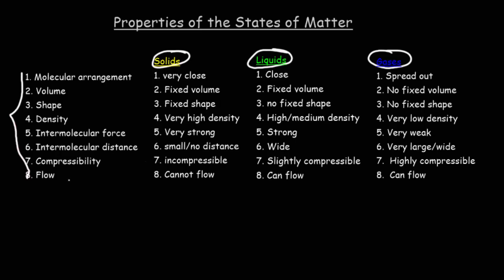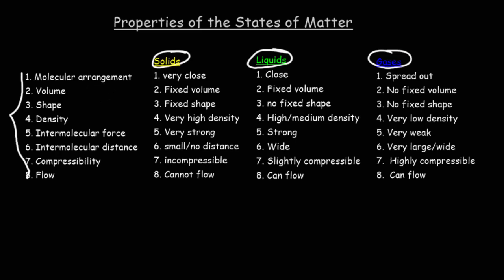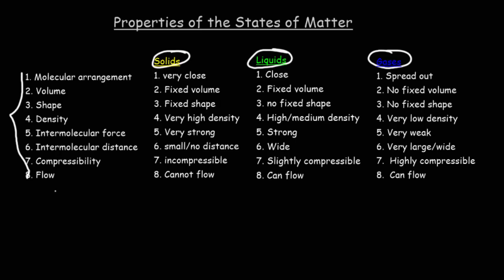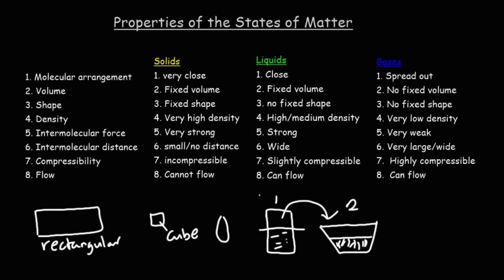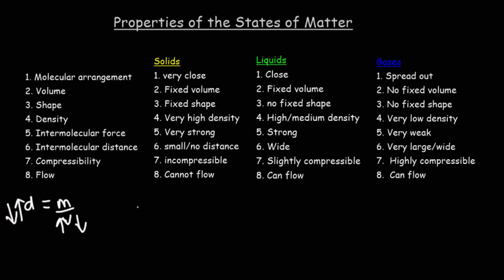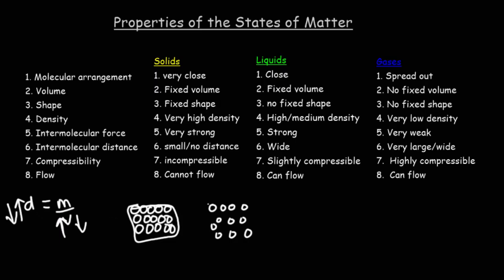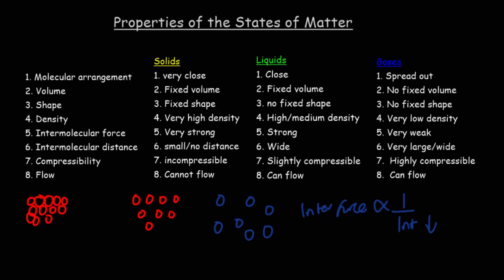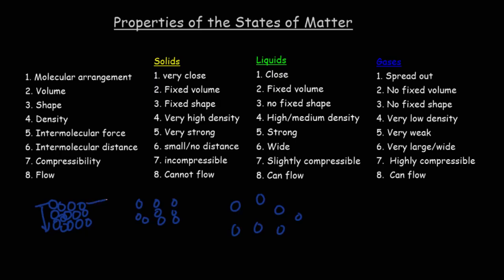Lesson 05: Properties of the Three States of Matter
This lesson gives comprehensive explanation on the three main states of matter which are solids, liquids and gases. Each state of matter has a property or characteristics which differ from another state of matter. Please watch to the end to learn a lot from this lesson.